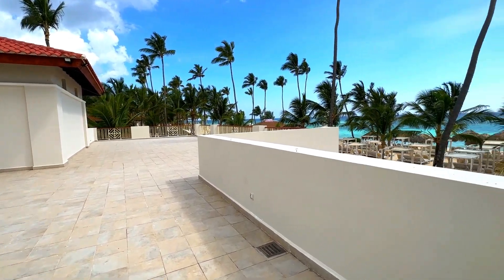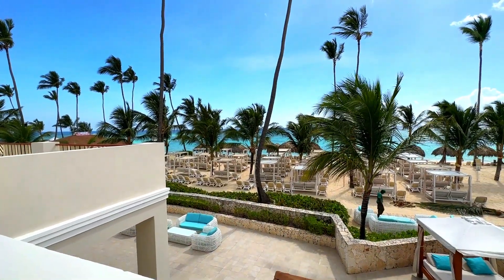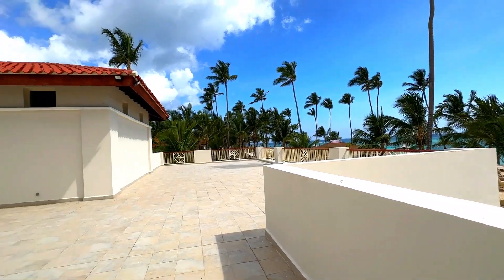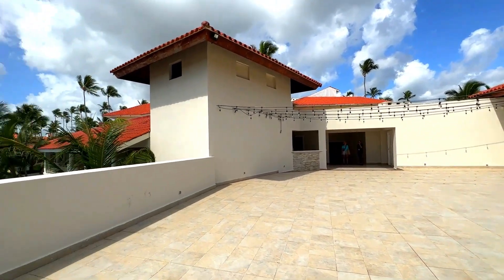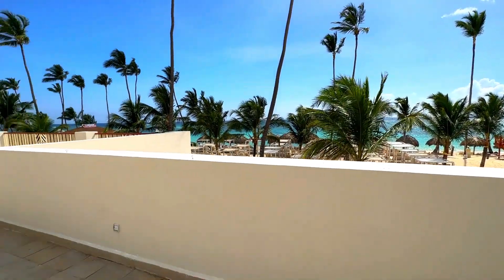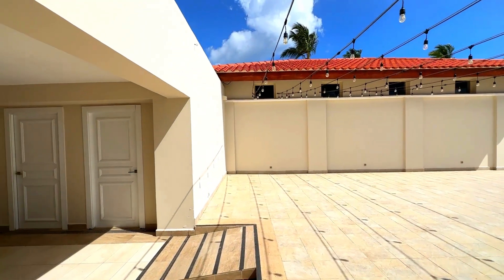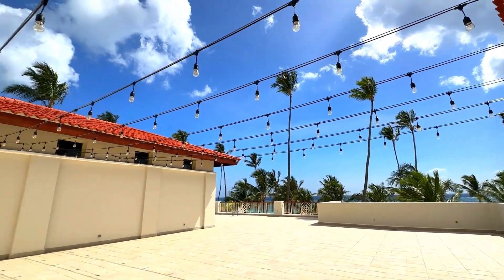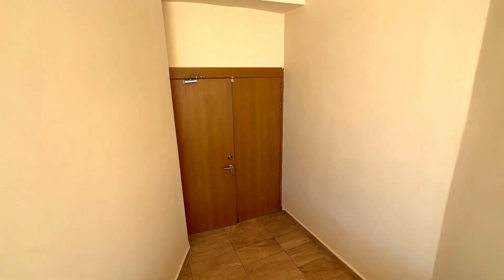Majestic Mirage Punta Cana Presidential Suite Terrace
Hola Weddings is a team of niche destination wedding travel agents. Based in Mexico, we specialize in weddings in Cancun, Los Cabos, Puerto Vallarta, Riviera Maya, Playa Mujeres, Costa Mujeres as well as certain hotels for destination weddings in Costa Rica.